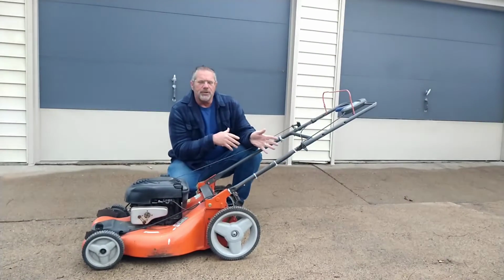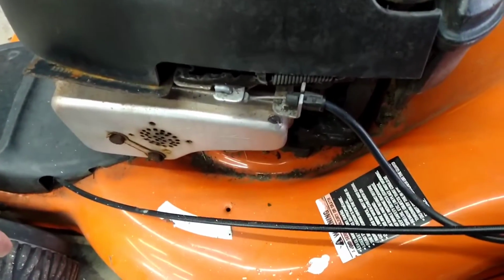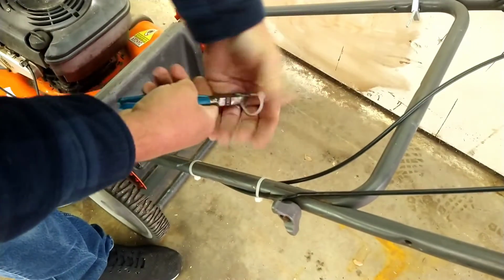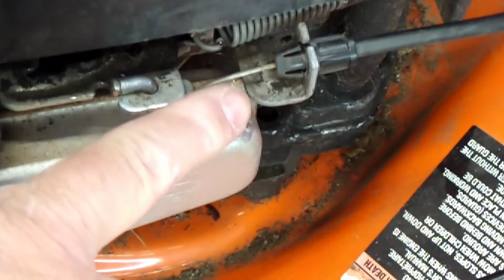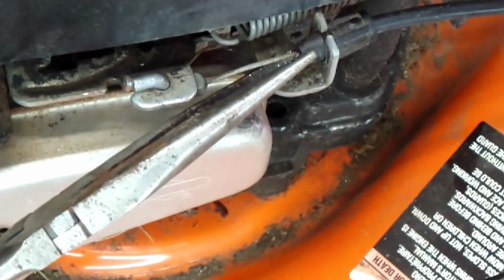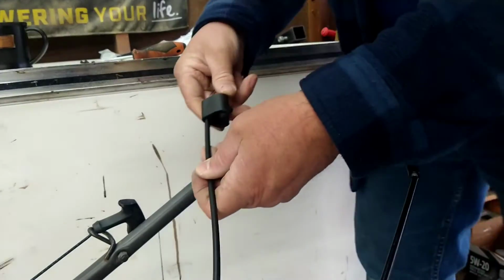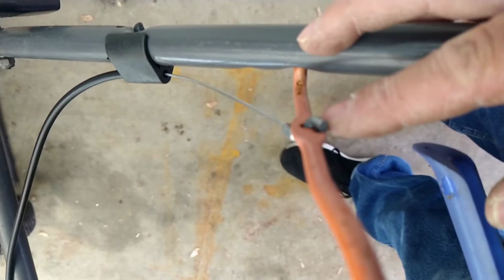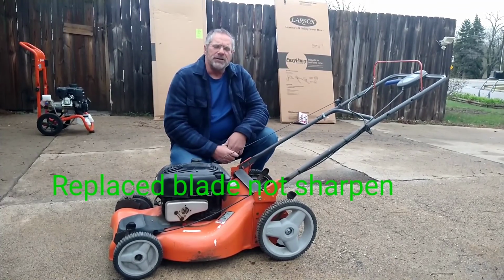Husqvarna lawn mower cable replacement. many MTD products similar process.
Husqvarna lawn mower cable replacement, simple job if you don't have to deal with gazillion ZIP TIEs.

One of the worst things we could do is give up.
DON'T EVER GIVE UP
Keep trying until you get it done.

I do not claim to know the proper way of doing things, my way may not be the best or safest way.
I enjoy knowing my videos are being viewed by you, your time is valuable, yet you chose to spend time with me, THANKS.
I am always open to hearing from you, whether a question or comment.
Don't forget to show that "Like button" some love also.